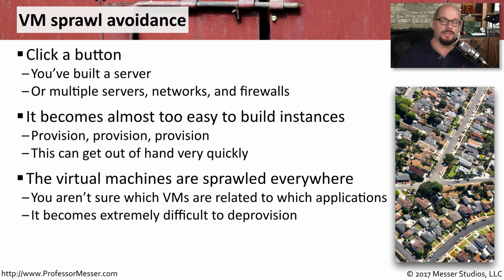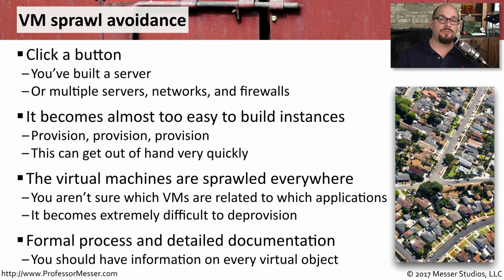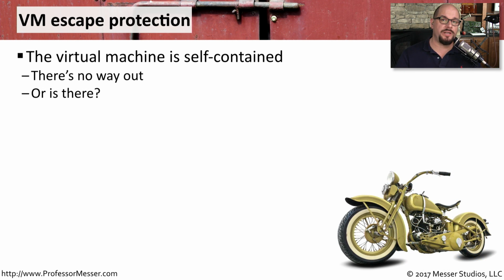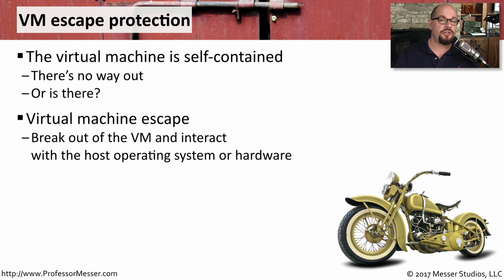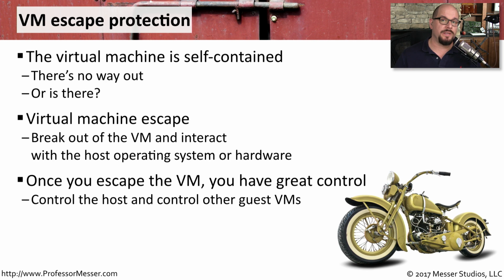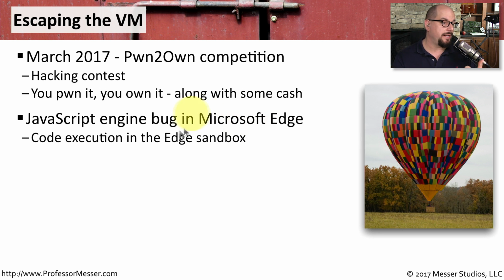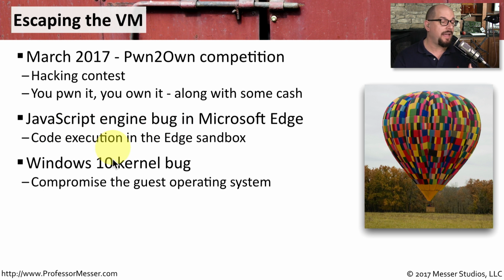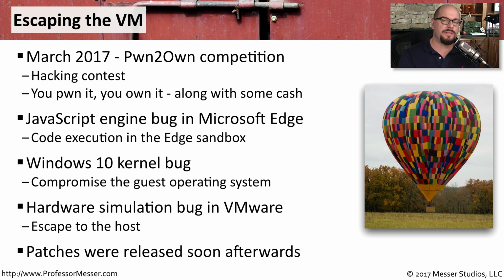Virtualization Security - CompTIA Security+ SY0-501 - 3.7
How secure is your virtual environment? In this video,  you’ll learn about avoiding VM sprawl and how to protect against VM escapes.